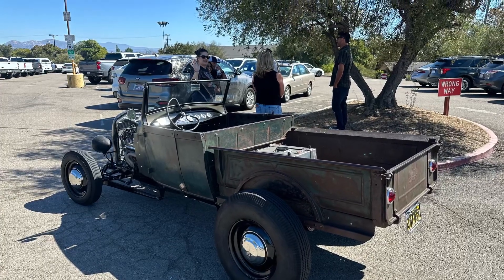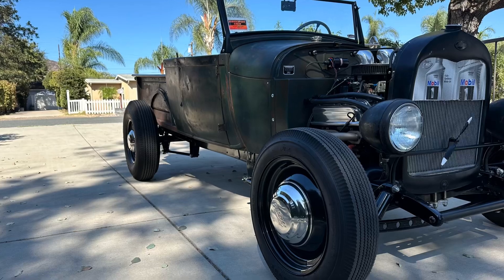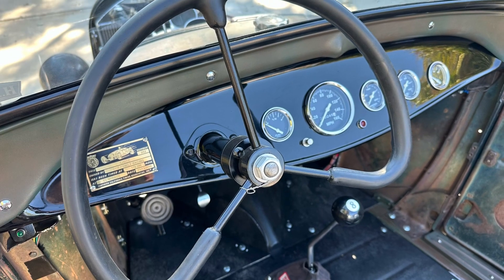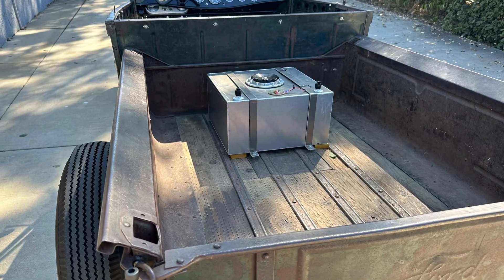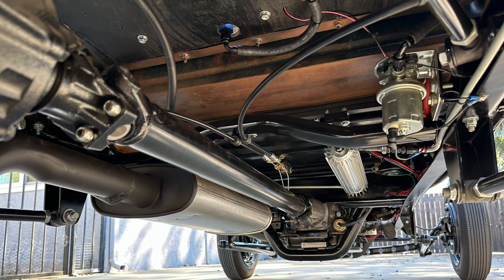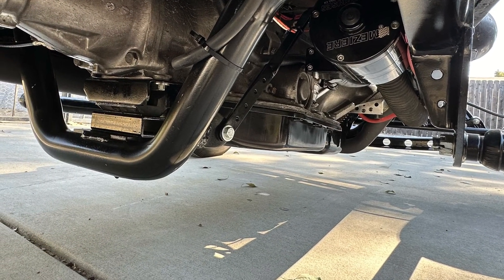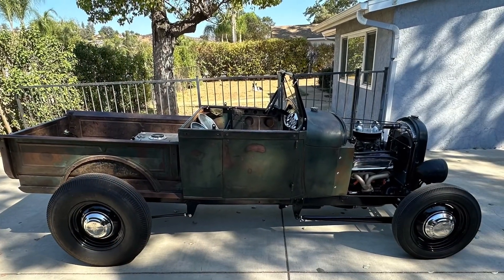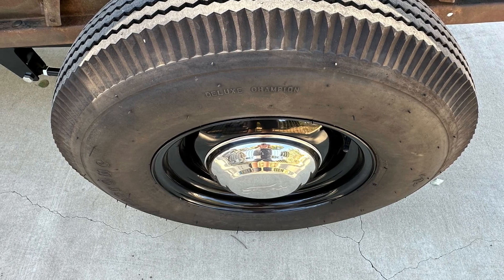1929 Ford Model A Roadster Pick Up Shakedown Complete.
My dad is the most talented person I know.  Everything I know and learned is because of him.  His methodical thinking and common sense approach on old cars is beyond amazing.  My dad is able to take himself back to high school where this all started and create something that would have existed at a time that was simpler.  Plus, today I didn’t have to fly my helicopter.  🚁